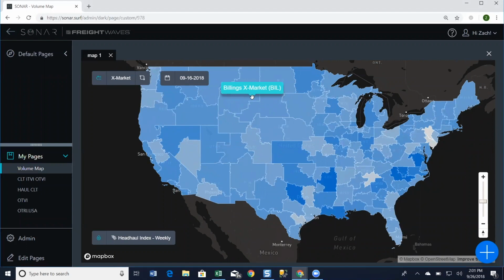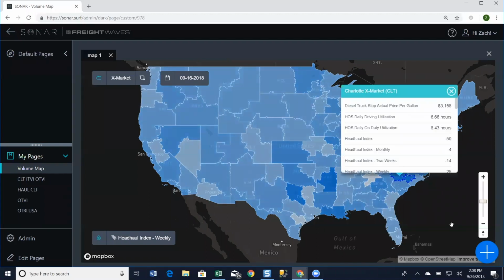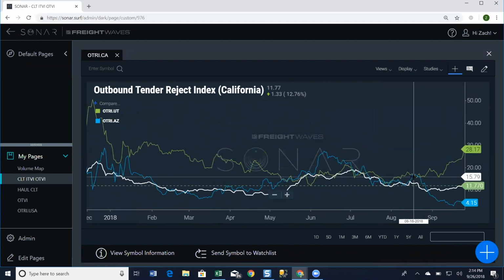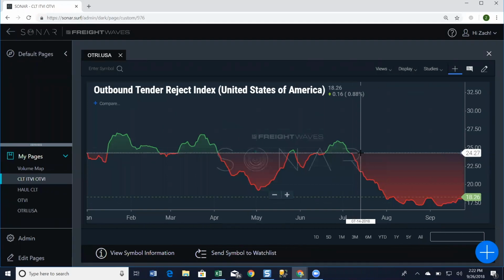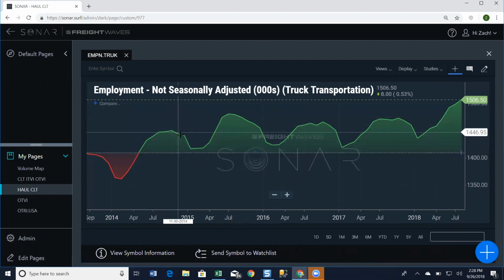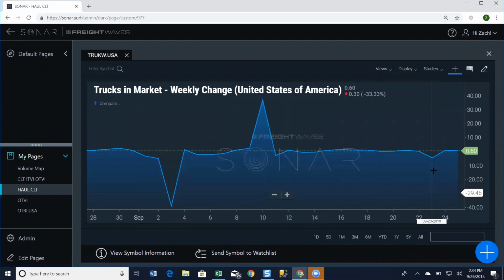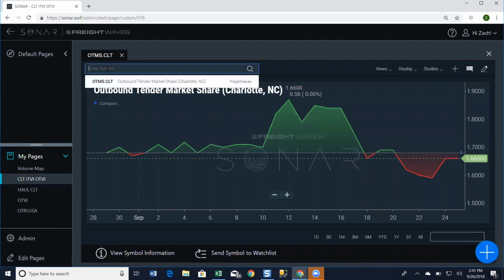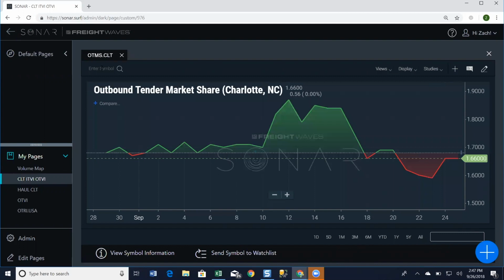Webinar: SONAR Market Insights - September 26, 2018